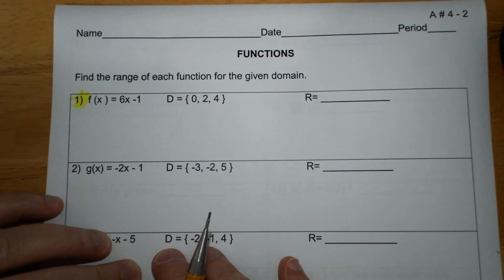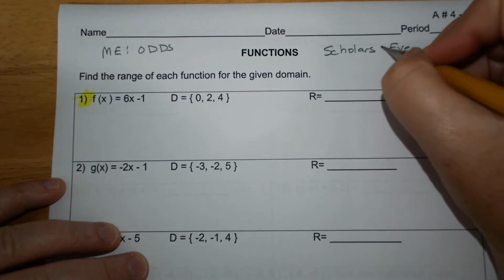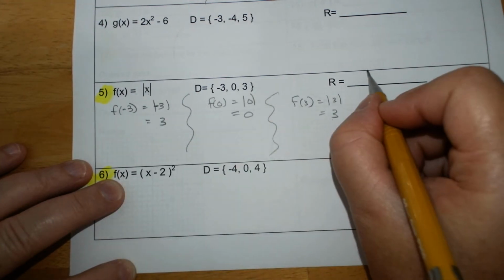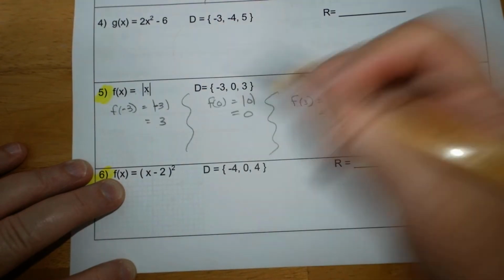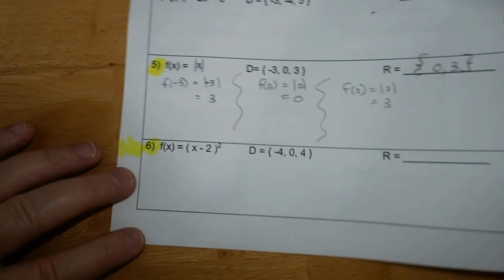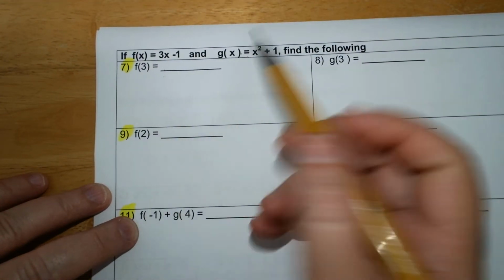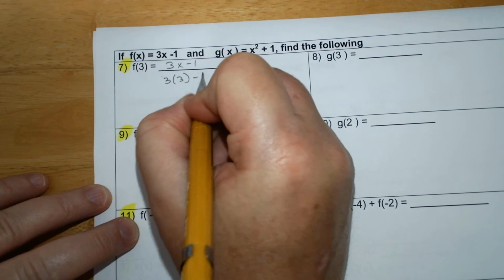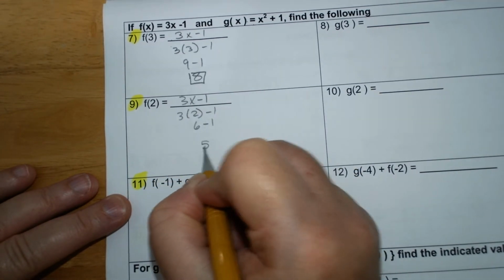4 2 Functions Practice it Odds ALG